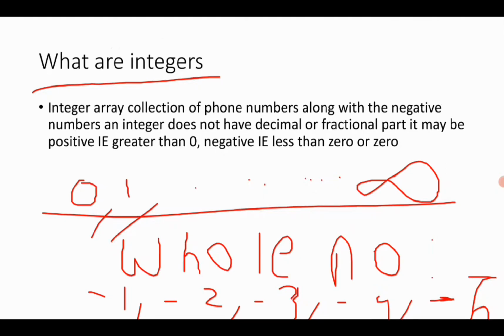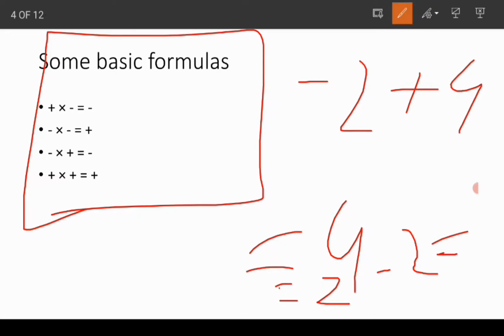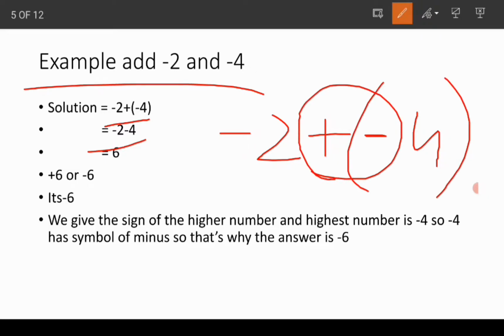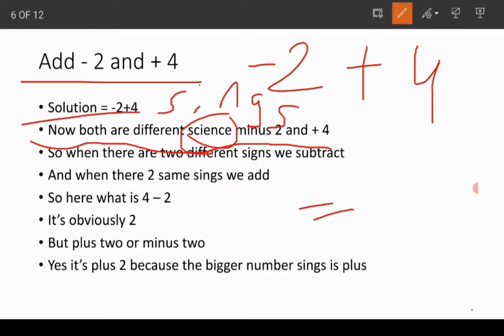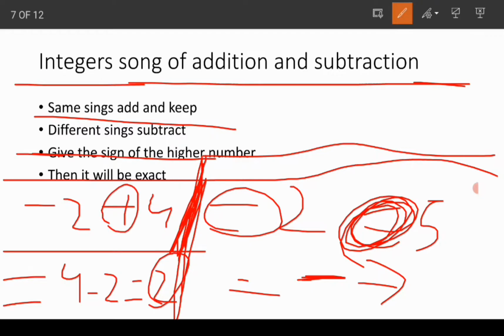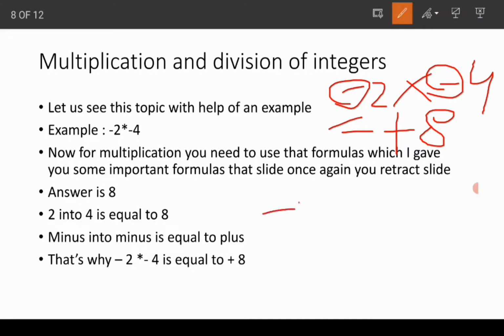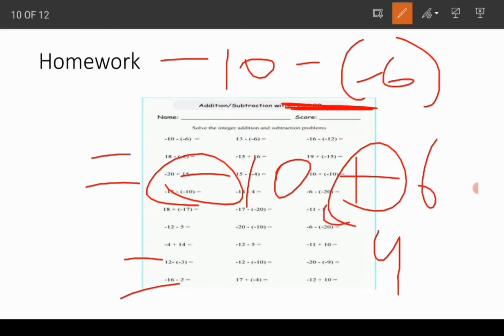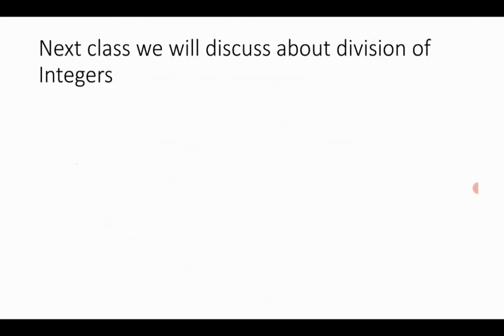Integers Part 1 Lecture-No: 1 | Class 7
I'm going to teach about integers which I have did in the video so hope you like my video and hope you like my explanation thanks